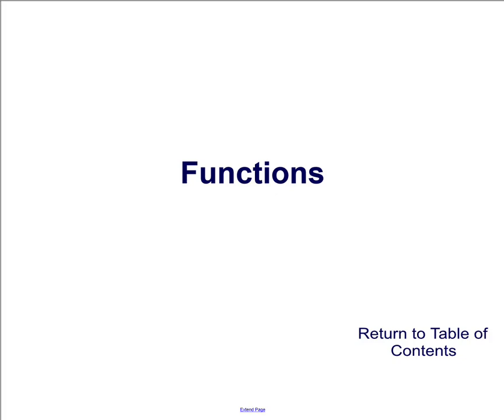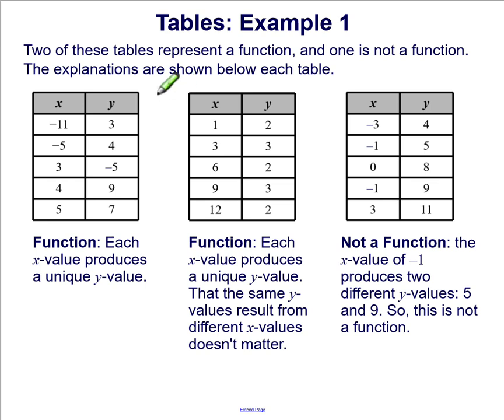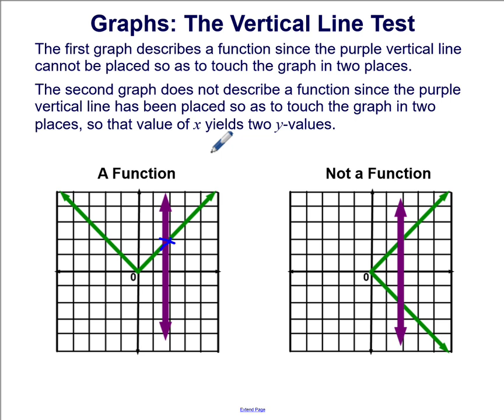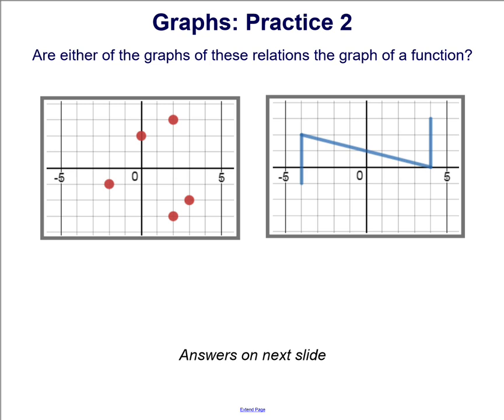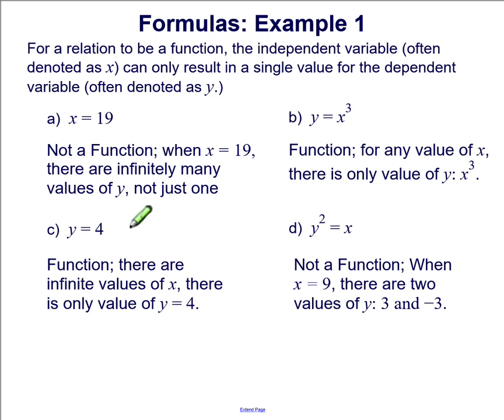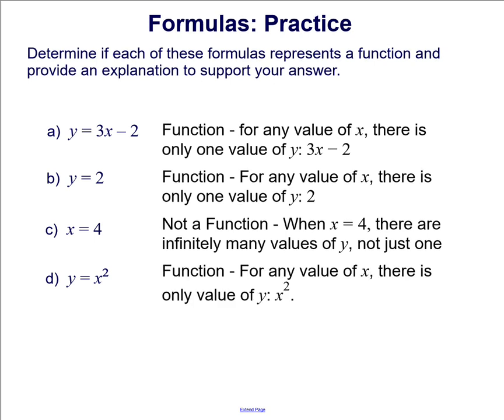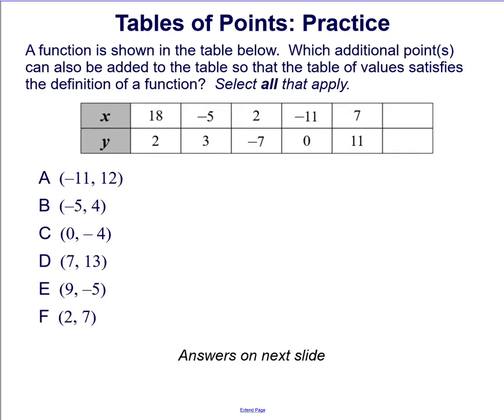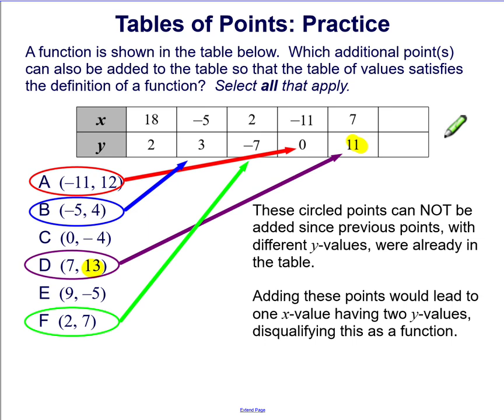Alg 1 Functions - Introduction